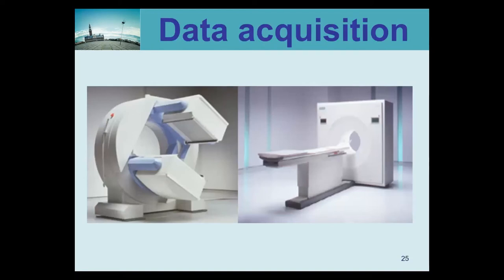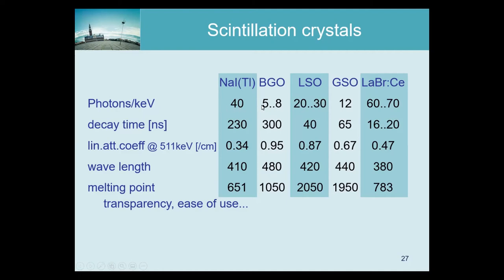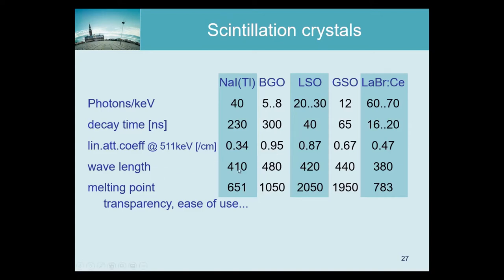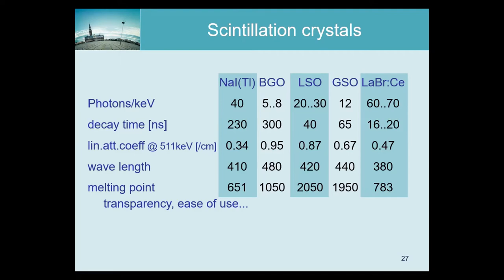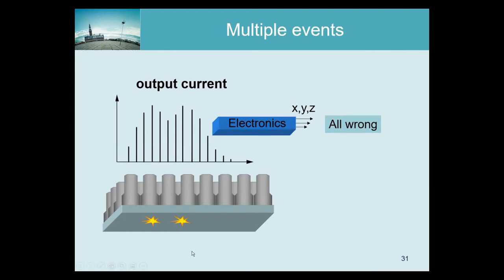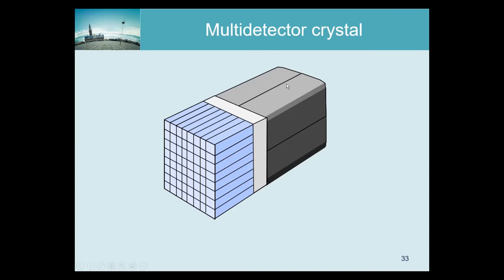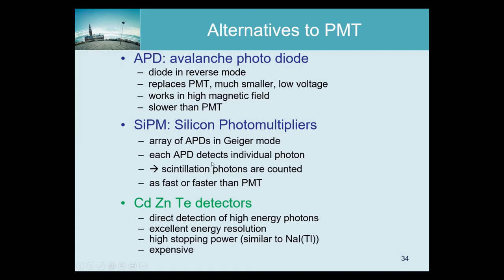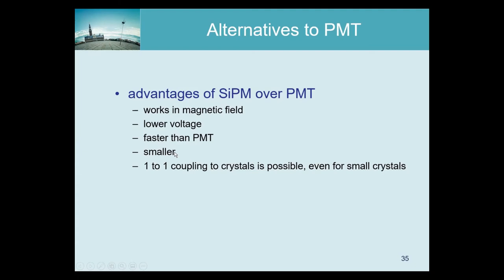TTNM-2021-04 Photon Detection and Data Acquisition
Basics of photon detection and data acquisition in nuclear medicine.